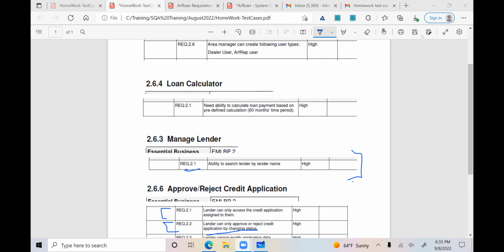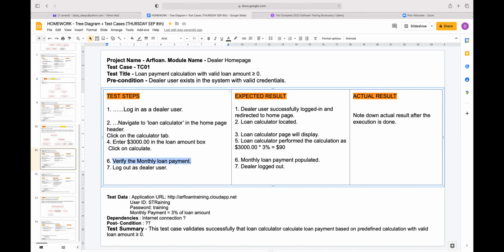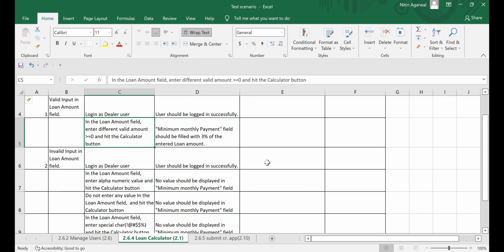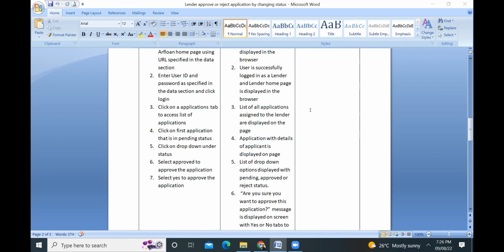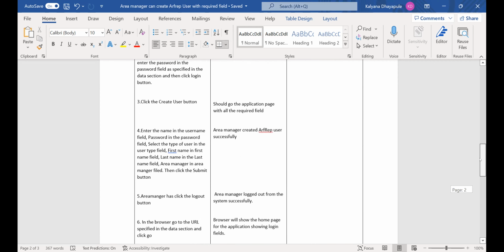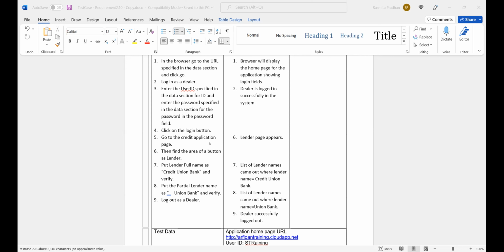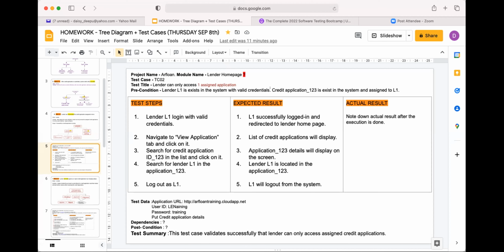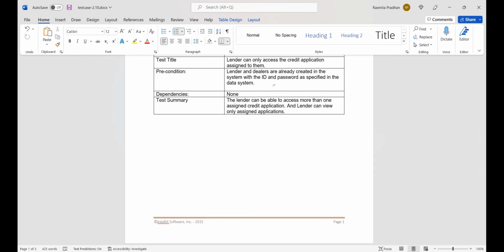SQA/Testing Bootcamp - Lab 3 (09082022) - Review Arfloan Test Cases